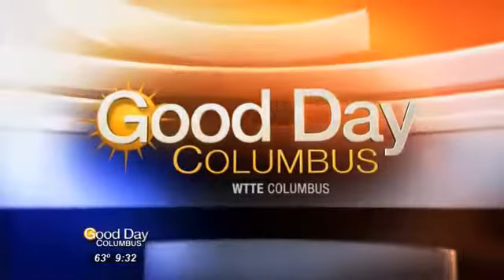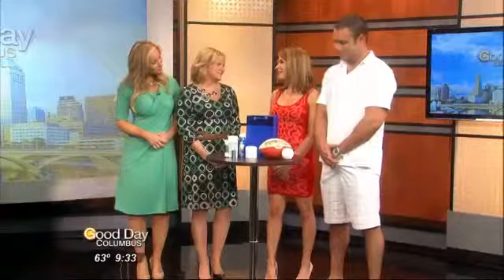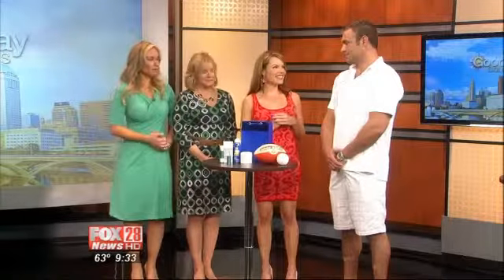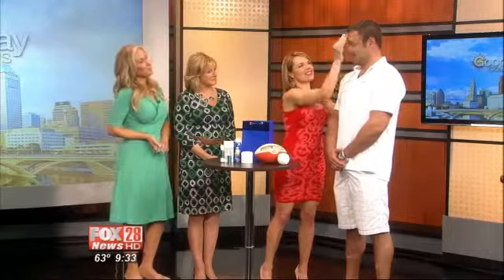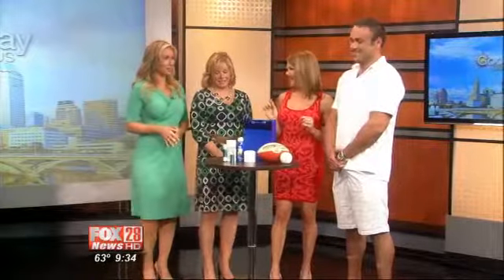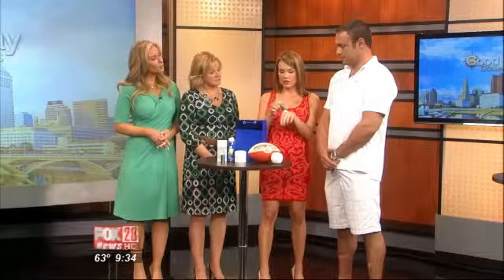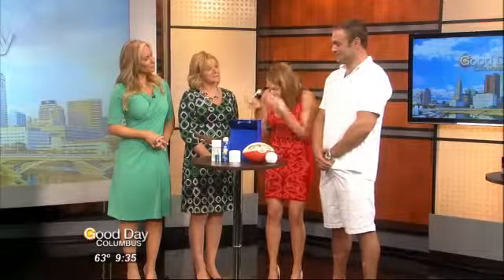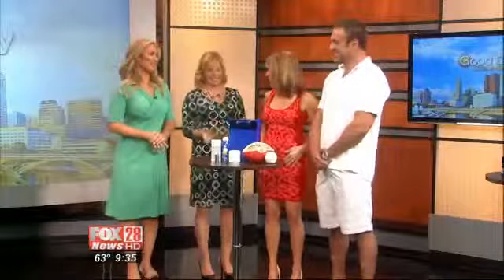MONDAY: Skin Perfect's Grooming Tips for Guys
It's almost Father's Day and you definitely want the man or men in your life to look, feel and smell their best.

The folks at Skin Perfect Image Wellness Spa in Columbus shared their great tips for guys taking care of their skin in the summer sun